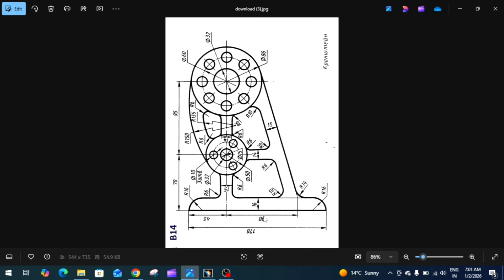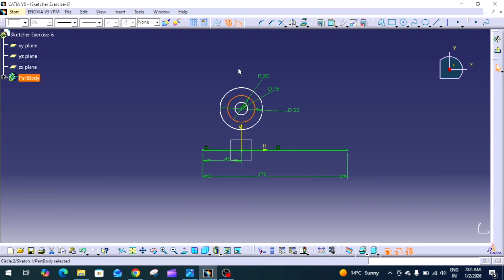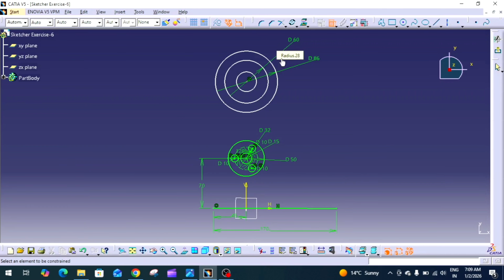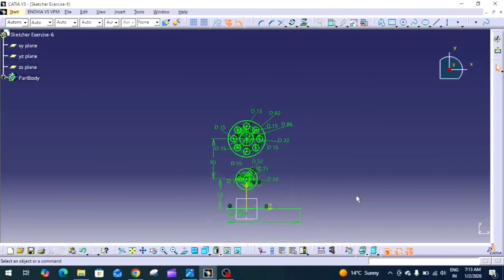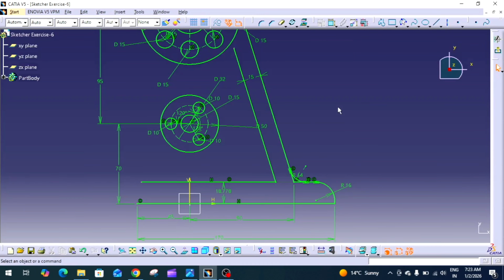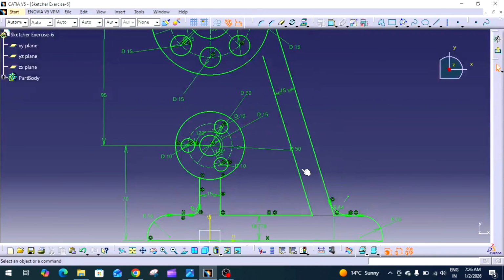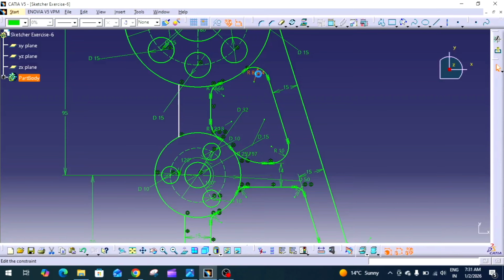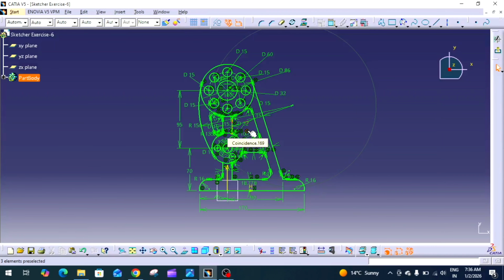CATIA V5 Sketcher Exercises Practice-6 🔥 | Beginner Sketch Constraints Tutorial | Enginuitylab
Master CATIA V5 Sketcher with Practice Exercise-6, specially designed for beginners in mechanical design and CAD modeling.
In this tutorial, you’ll learn how to create a fully constrained sketch, apply geometric & dimensional constraints, and prepare your sketch for error-free 3D modeling in CATIA V5.

🔹 What you will learn in this video:
✔ Sketcher workbench basics
✔ Proper constraint application
✔ Sketch orientation & symmetry
✔ Design intent best practices
✔ Beginner sketching mistakes & fixes

This CATIA V5 Sketcher Exercise Series is perfect for:
✅ CAD beginners
✅ CATIA V5 learners
✅ Professionals revising fundamentals

📌 Practice these exercises regularly to build strong sketching fundamentals, essential for Part Design, Assembly, and Surface Modeling.